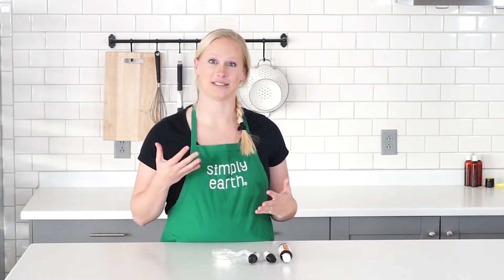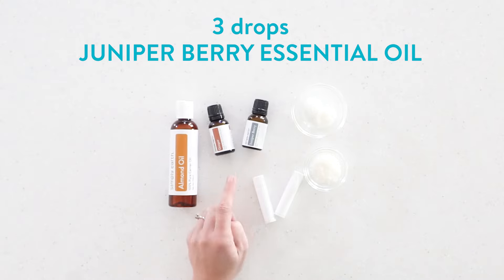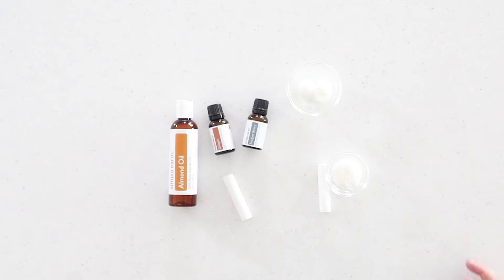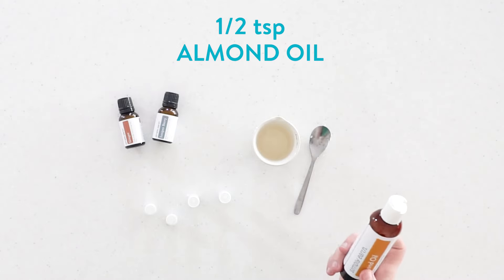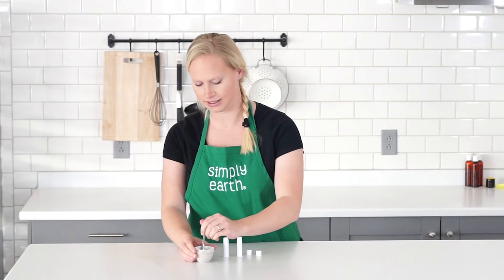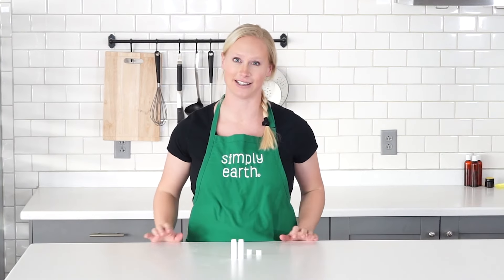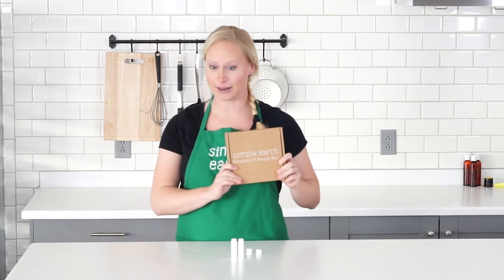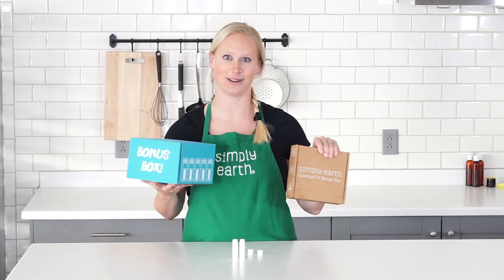Soothing Pet Paw Balm Recipe With Essential Oils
When going on adventures, if possible, our pets should also be alongside us while we hike or ski. While those activities are also helpful for our pets' health, their paws are very sensitive. And even on regular long walks, it can cause strain and pain. So, we formulated a soothing pet paw balm recipe with essential oils to help care for those adventurous paws.

Using the soothing power of beeswax, coconut oil, and almond oil, along with Ginger Essential Oil pain-relieving and Juniper Berry Essential Oil antibacterial and antifungal qualities, this recipe is ideal for caring for your pet’s paws and easing their aches and pains.

Here's what you'll learn in this video:
■ What you'll need to make this balm recipe
■ How to use and the benefits of this recipe